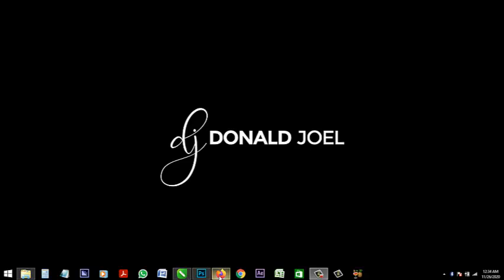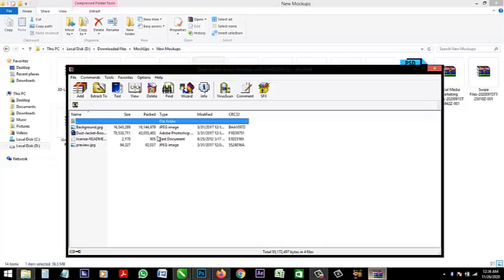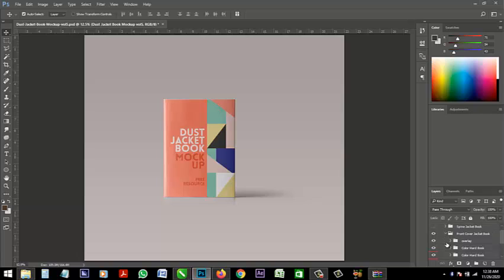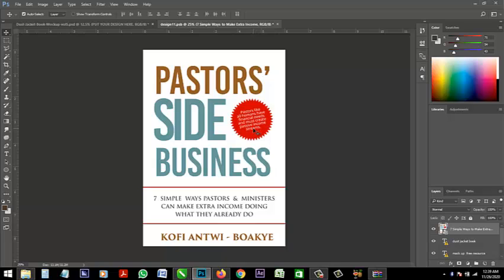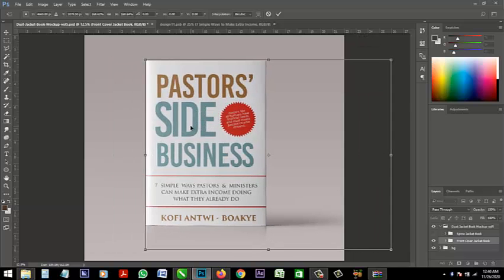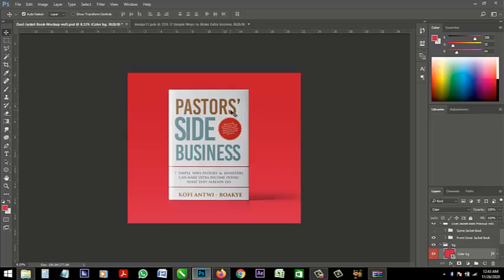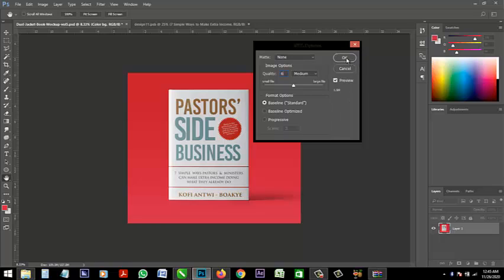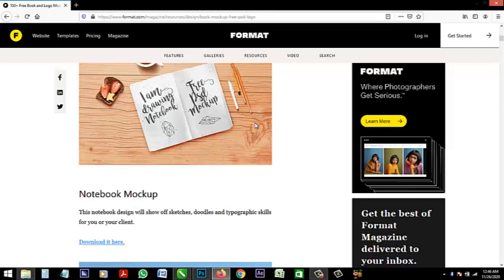How to Download and Use PSD Mockups in Adobe Photoshop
In this video, I'm gonna show you how to download and use PSD mockups for your design works. You don't have to stress yourself creating mockups when you can do it all for free. Share with others. You will see my next video shortly.